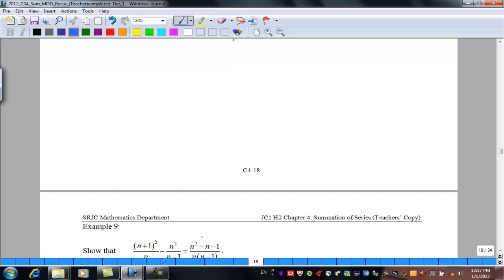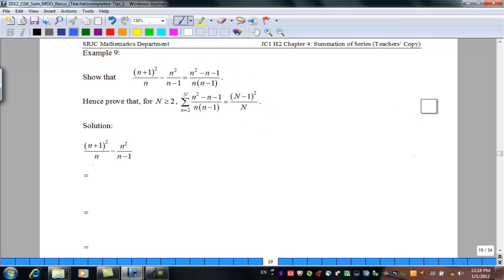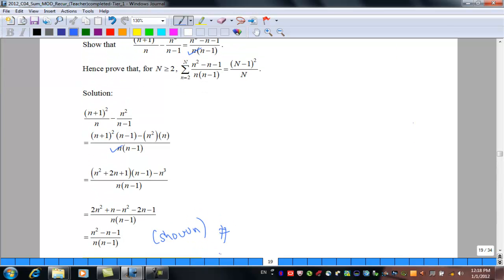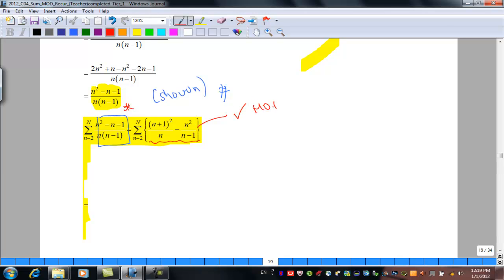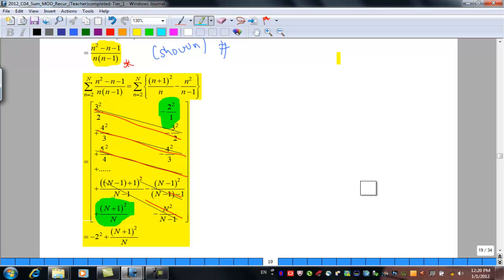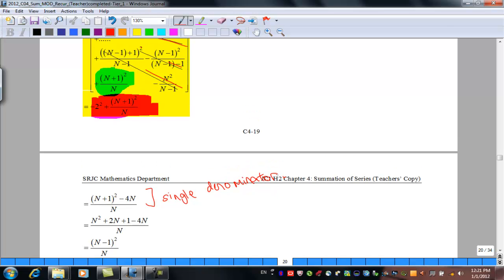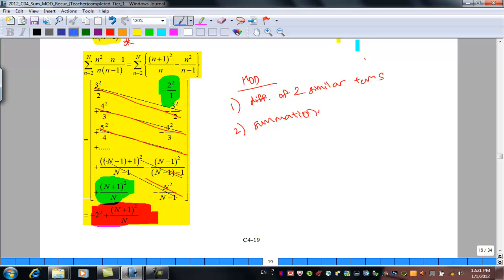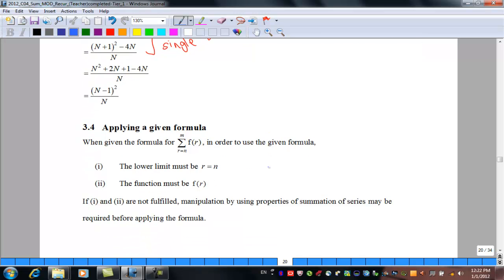Another example [MOD Video 3]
A final example on the Method of Difference.